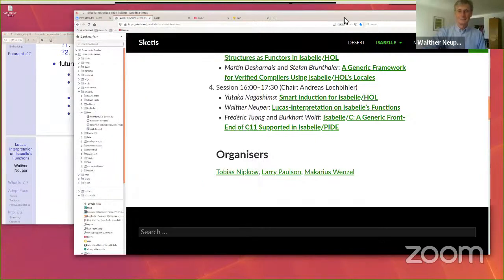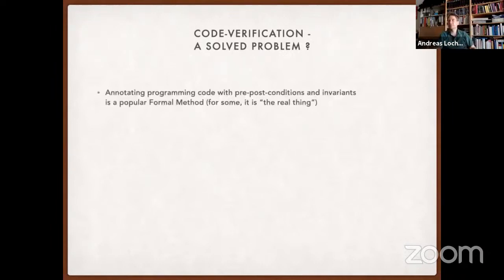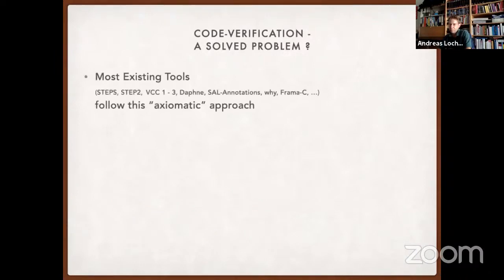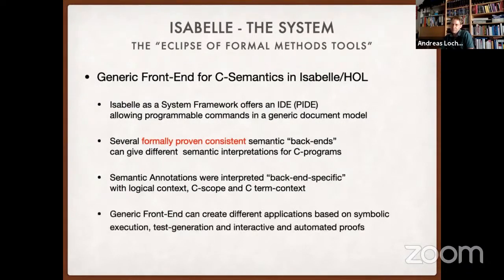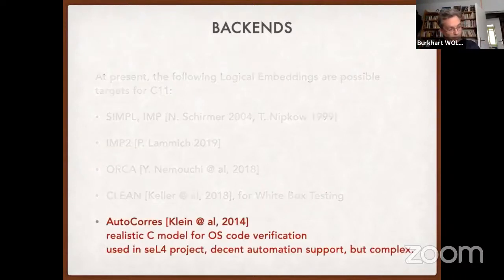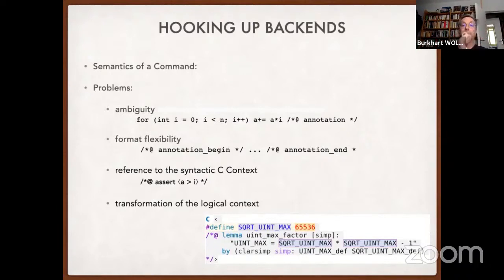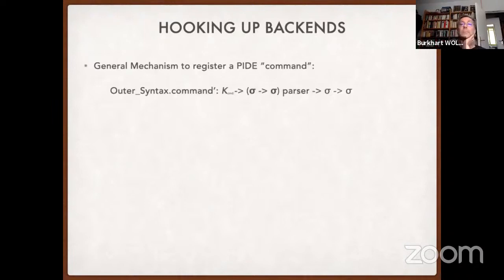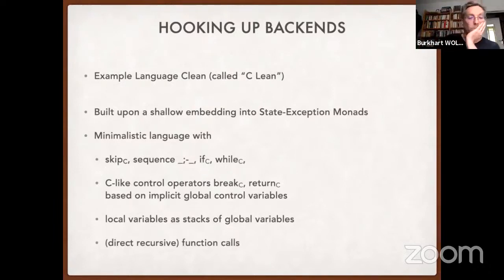Burkhart Wolff: Isabelle_C: A Generic Front-End of C11 Supported in Isabelle/PIDE (Isabelle 2020)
Presented at the Isabelle Workshop 2020, June 30, 2020